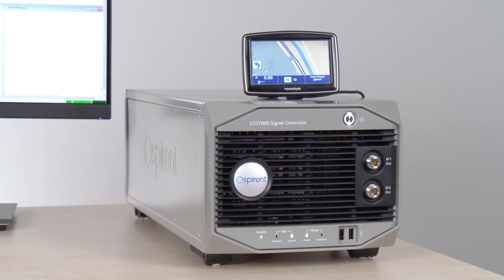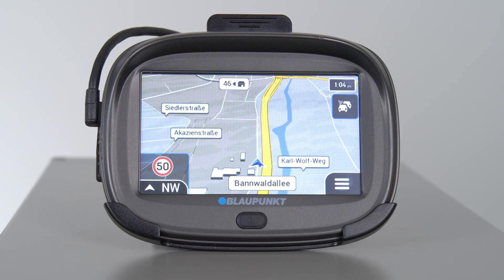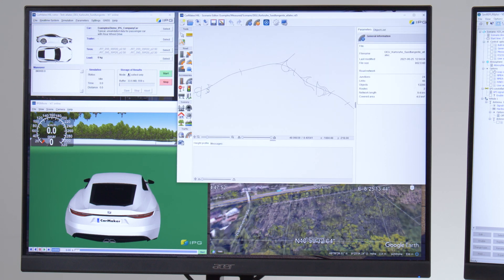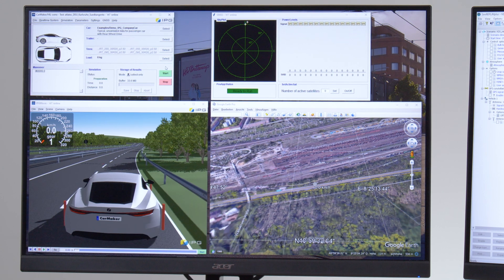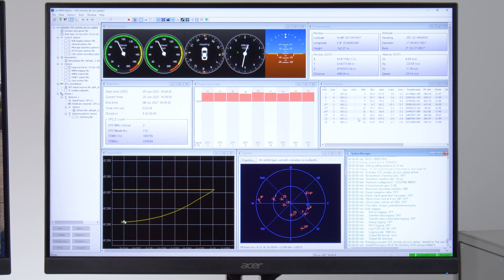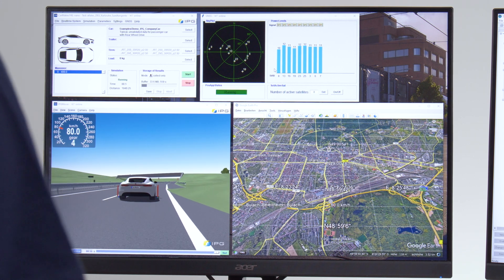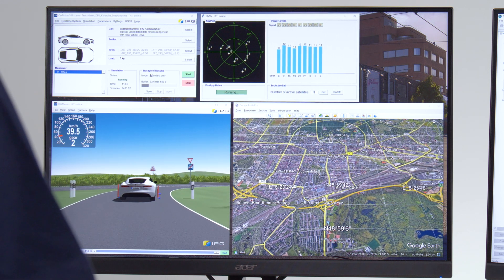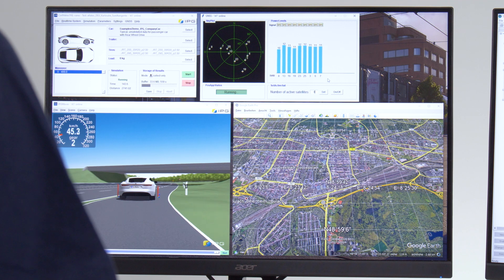TECH TALK – How could your future integration testbed look?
“How could your future integration testbed look?” is the key question that our host Anna Jeske addresses in our latest TECH TALK episode. Dr. Pascal Piecha, Business Development Manager in the field of powertrain, uses the GNSS signal simulation as an example to provide insights into the communication between hardware and software from IPG Automotive and partners on an integration testbed.

00:00:00 Introduction and Motivation
00:02:43 Cooperation, Solutions and Products
00:04:44 Hardware Components
00:06:21 Technical Demonstration
00:11:08 Summary and Conclusion